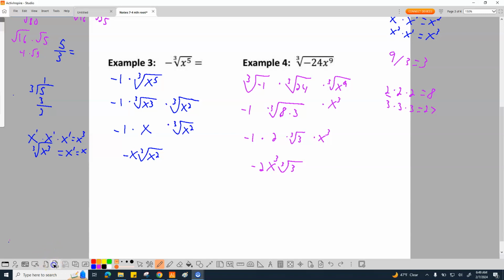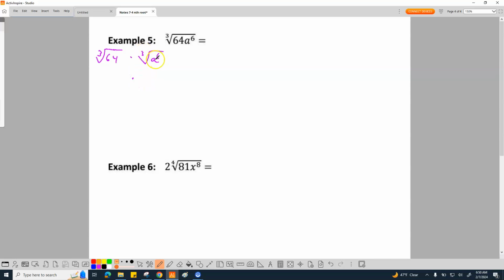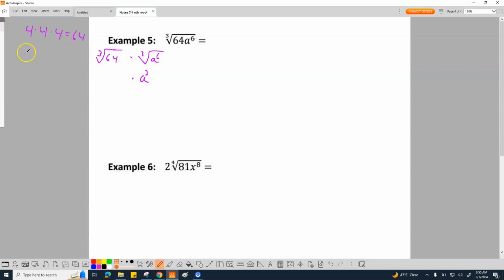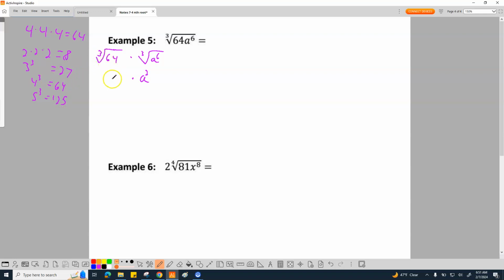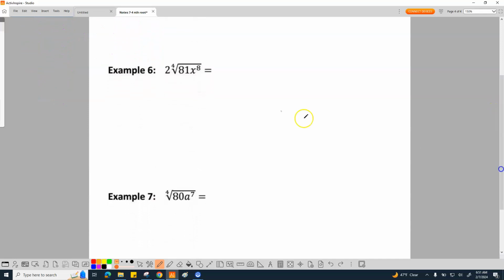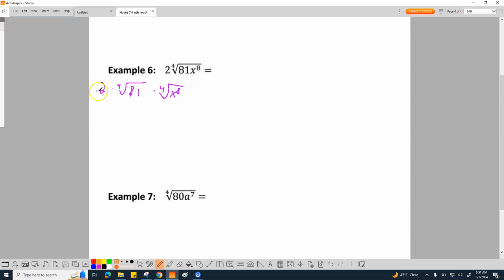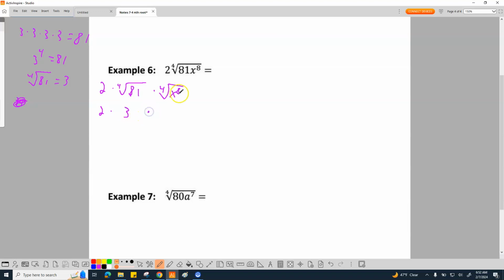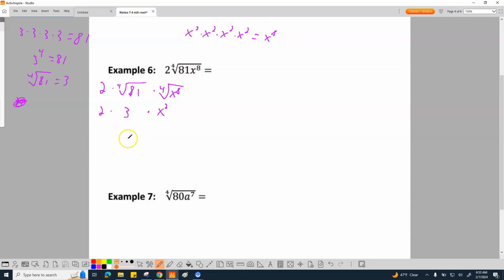02-07-2024: Video #5: Ex 5, 6